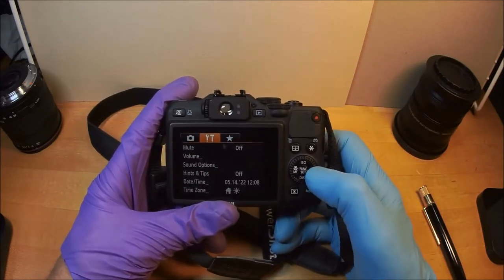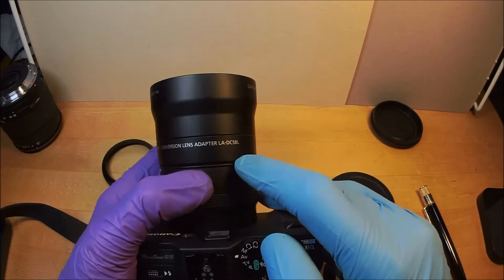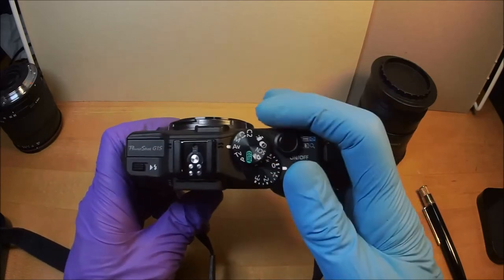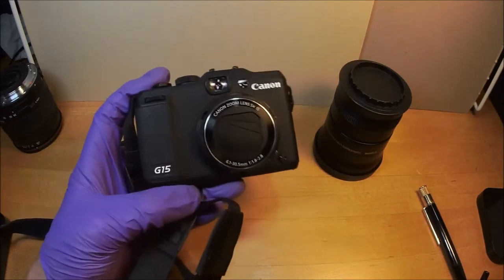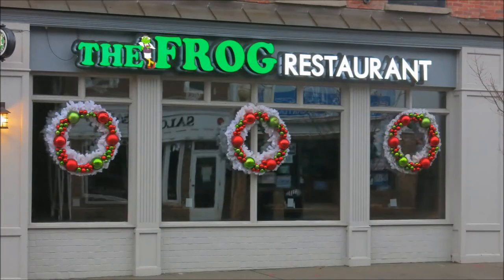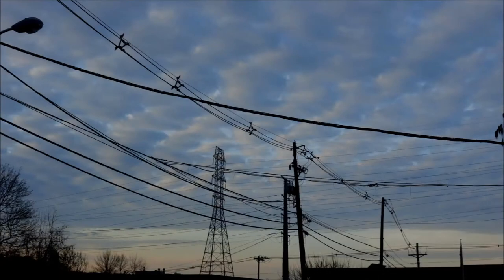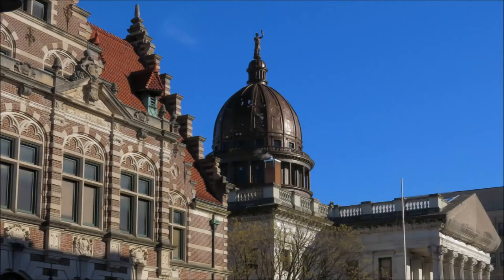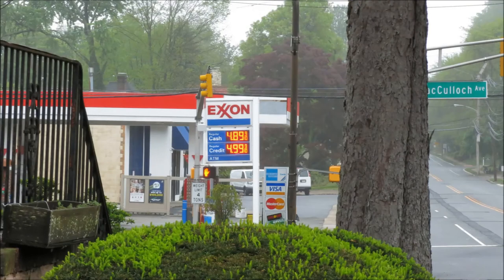Vintage POINT N SHOOT CANON POWERSHOT G15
Overview and walk around of vintage point and shoot, Canon PowerShot G15 with photo and video samples.